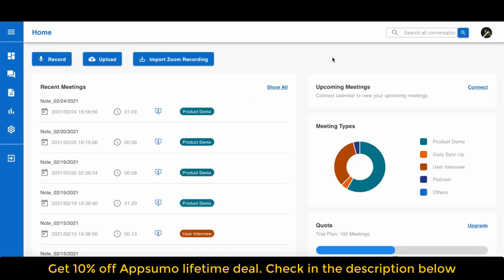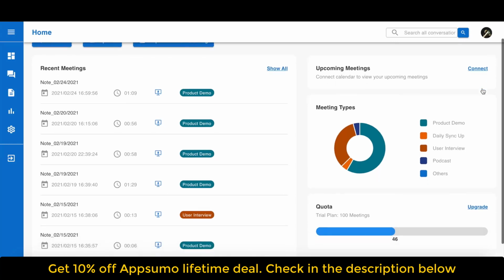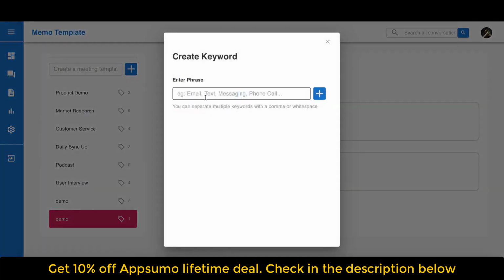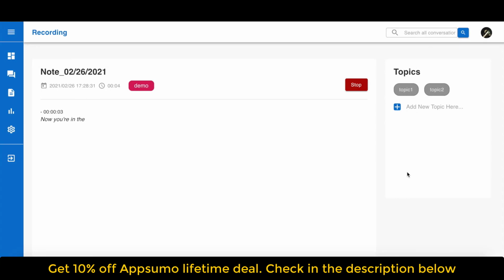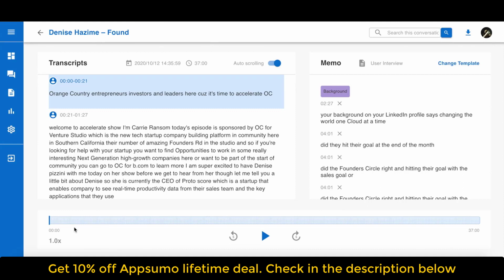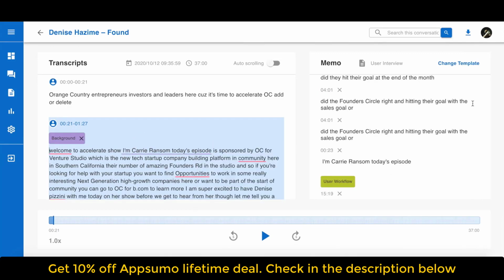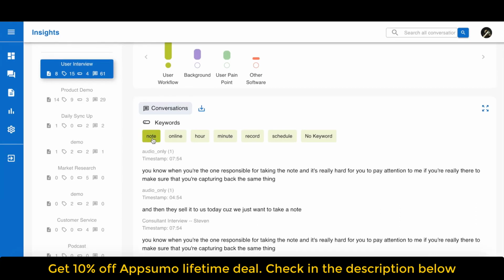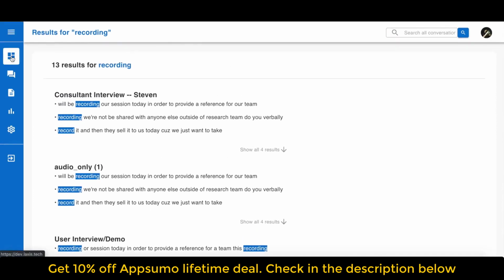Get Laxis Lifetime Deal of $69 on AppSumo!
In this video, I'm giving away a Laxis Lifetime Deal of $59 on AppSumo!

If you're looking for a way to improve your workflow at work, then the Laxis AI Meeting Assistant is the perfect tool for you. The Meeting Assistant can transcribe your meetings and extract key insights, so you can stay on top of your workload. So don't miss out on this amazing offer!

Visit the "Laxis Appsumo Lifetime deal" deal page.